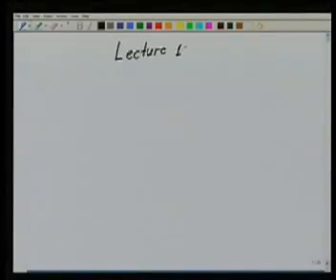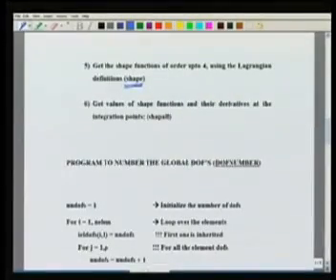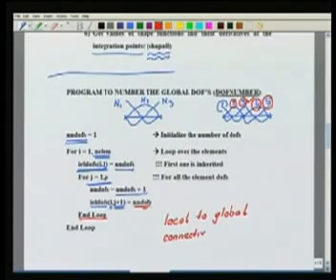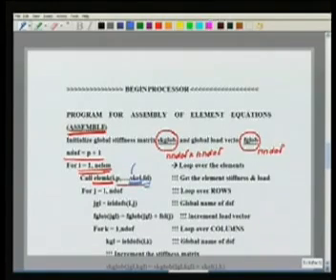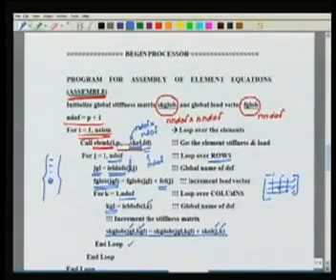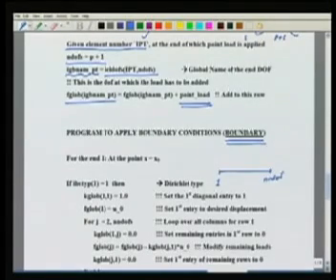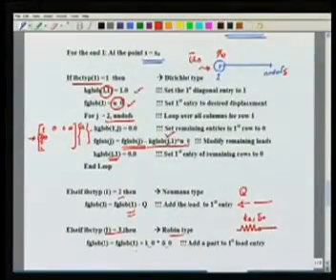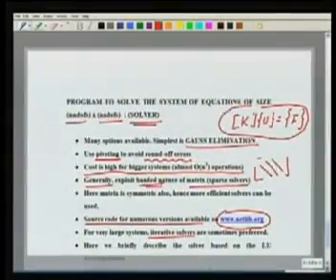Module 5 Lecture 2 Finite Element Method